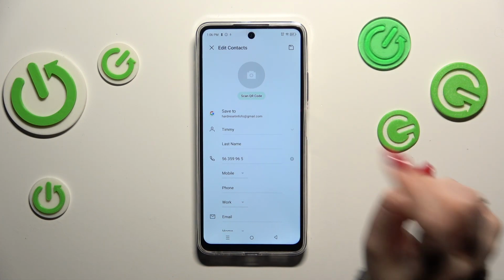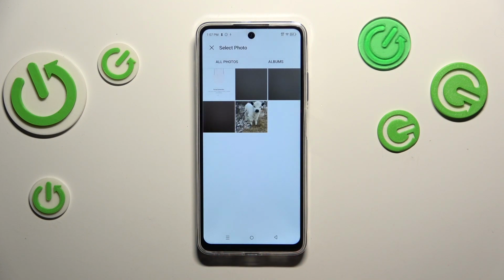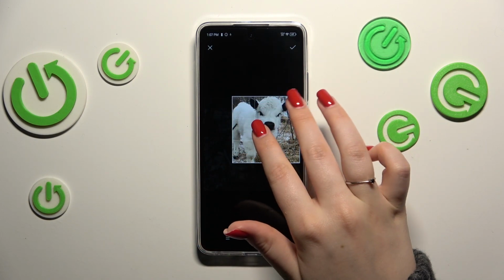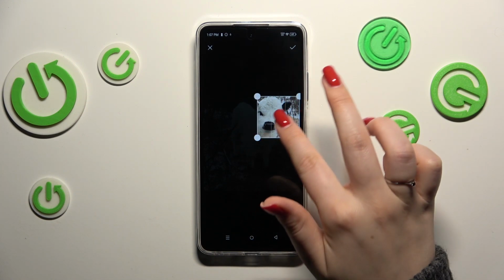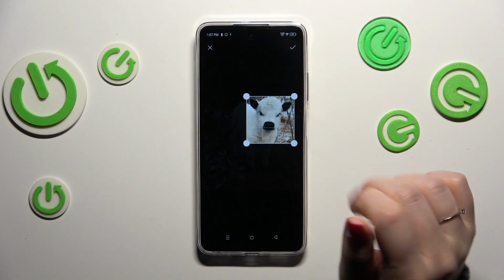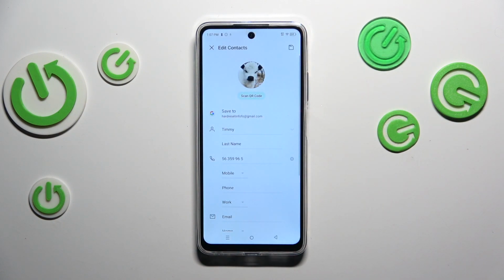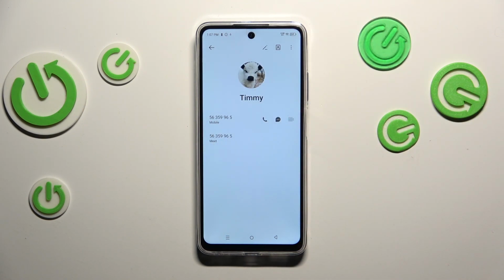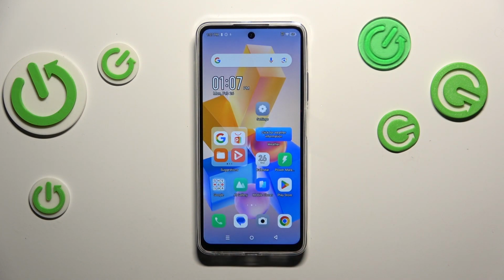How to Add a Photo to a Contact on INFINIX Hot 40i?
Personalize your contacts and make them visually appealing by adding photos with these simple steps on your INFINIX Hot 40i. Enhance your contact list and make it easier to recognize and connect with your contacts at a glance.

How do you add a photo to a contact on your INFINIX Hot 40i?
What's the process for customizing contacts with photos on the INFINIX Hot 40i?
How can you easily assign images to contacts to make them more visually recognizable on your INFINIX Hot 40i?